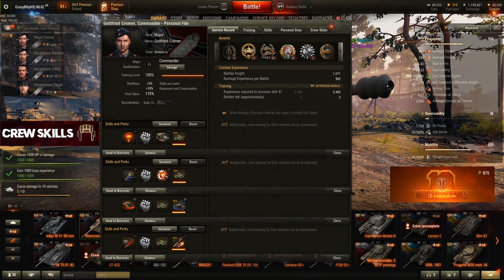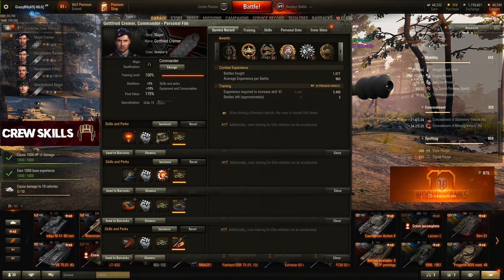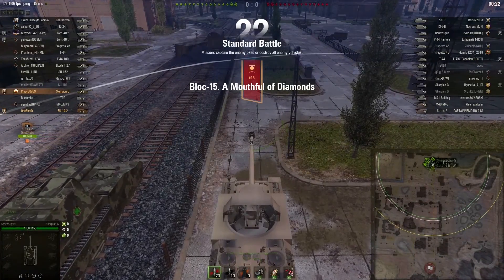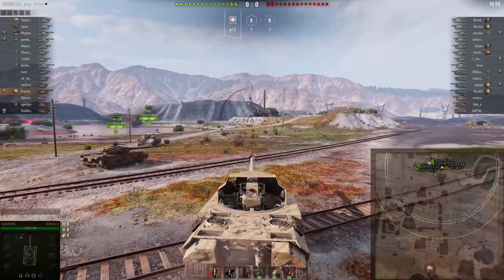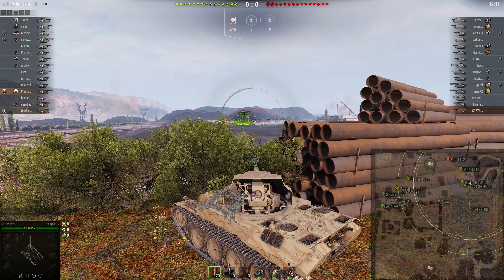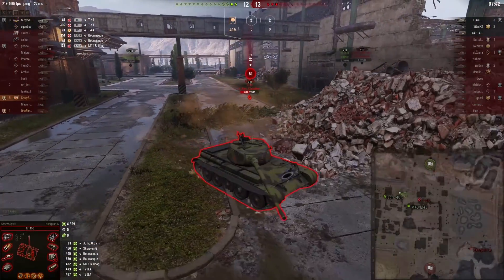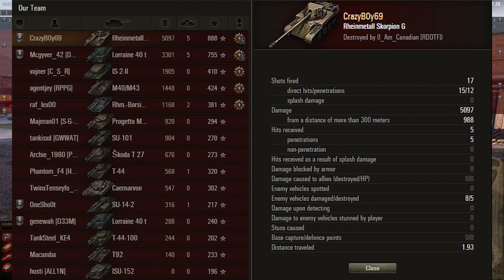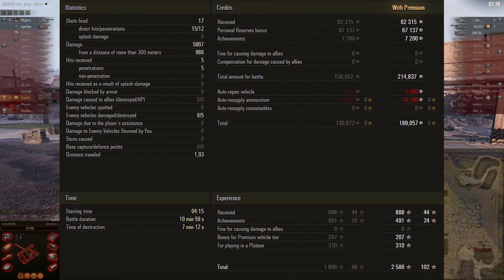How to play Skorpion G (Part 1)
⏱️TIMESTAMPS⏱️
00:00 Start
01:06 Crew skills
03:03 Equipment
04:25 Gameplay - Pilsen

Hello everyone, I'm glad to meet you all ^^

Before we start I do want to thank you all and I have no words for the support you guys and girls provided. We manage to hit 100subs in the first month and it's amazing how much we have achieved togheter. I have no words to describe how happy and how much I care about you, the community. Allot of love from your guy Crazyboy :* :* :*
Starting with the video itself, today we are going to see how to play Skorpion G. How to manage to output allot of damage even when we are spotted. With Skorpion G you have two options, you either shoot and get to cover or shoot and don't get spotted. Anything else will result in you being killed with this tank and we don't wanna be killed that easily :P

Enjoy watching ^^ and Part 2 is coming Wensday.

🎥🎥🎥You can upload your best replays at wotreplays.eu and send me the link at

PC SPECS
  -   My laptop: OMEN by HP 17 - Gaming Laptop (120 Hz) - 17.3 Inch (43,9-cm)
  -   GPU: Video card GeForce GTX 1060 6GB
  -   RAM: 16GB DDR4
  -   Headset: SteelSeries Arctis 5 RGB
  -   Monitor: BenQ ZOWIE XL2411P - Gaming Monitor (144 Hz)
  -   Mouse: Razer DeathAdder Elite max. 16000 DPI
  -   Keyboard: HyperX Alloy FPS - Mechanical Gaming Keyboard